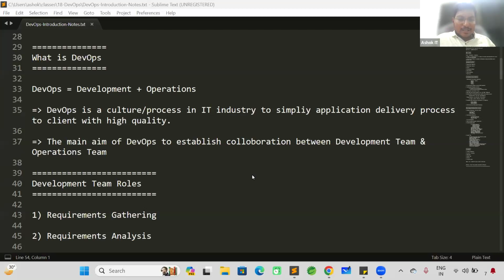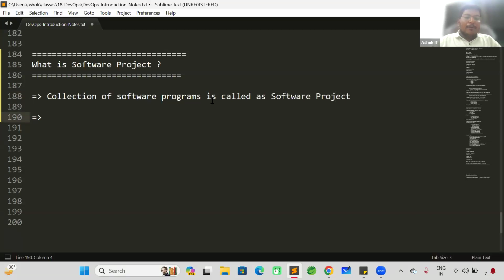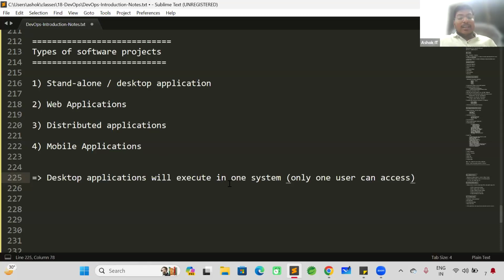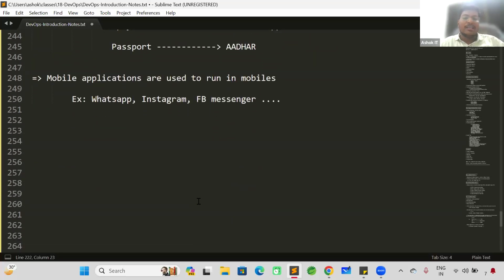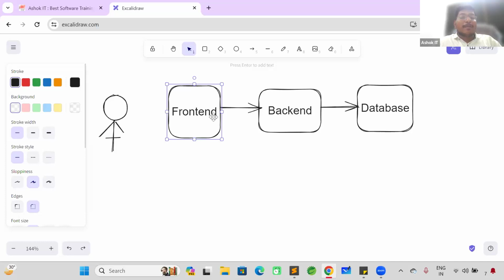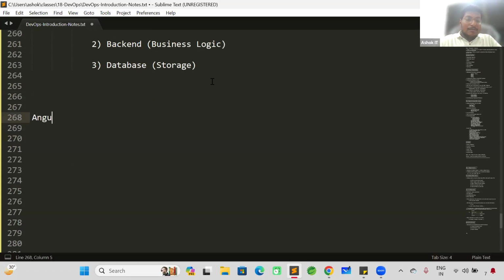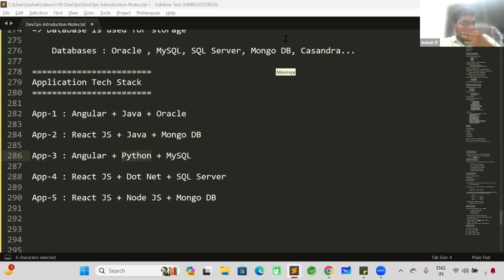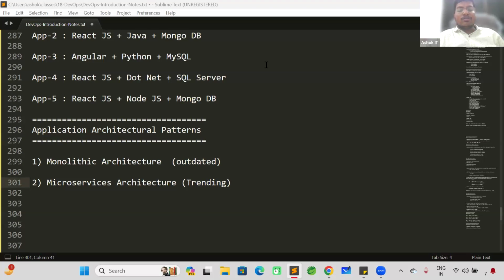Day - 03 | DevOps By Mr. Ashok